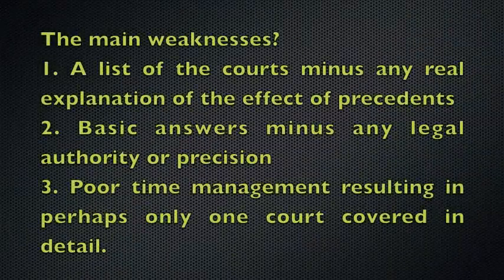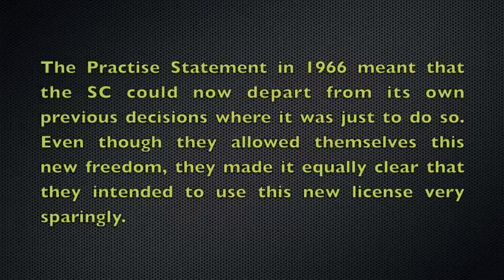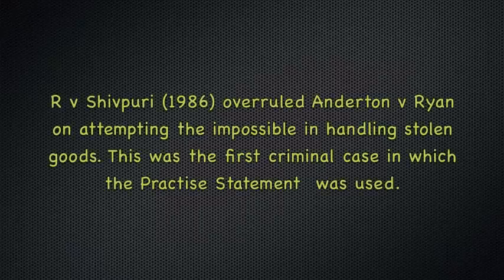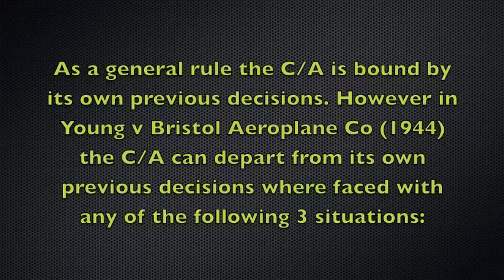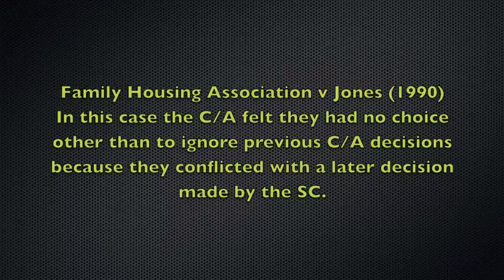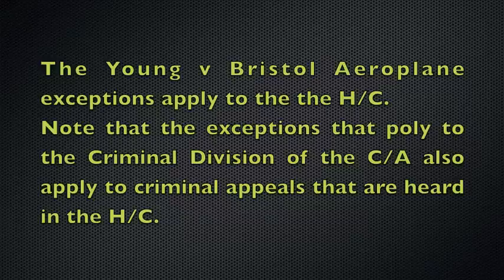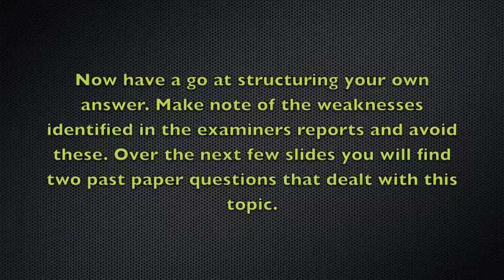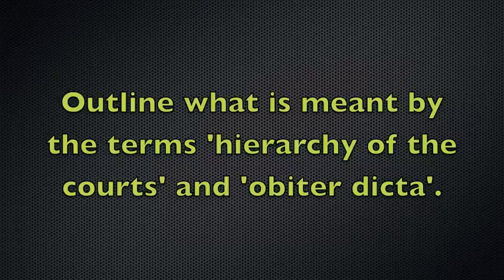The Court Hierarchy and Judicial Precedent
Examination focus on the court hierarchy and its importance in judicial Precedent